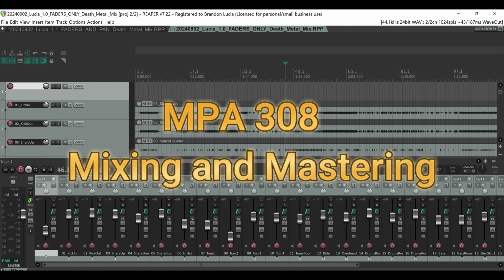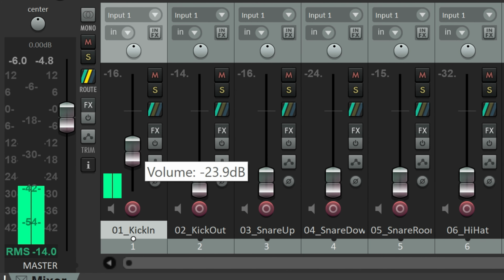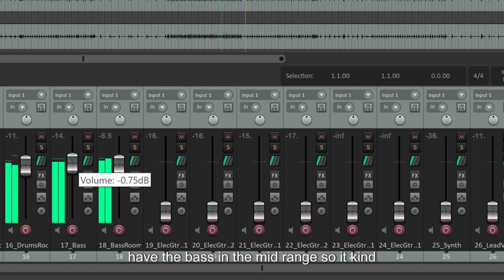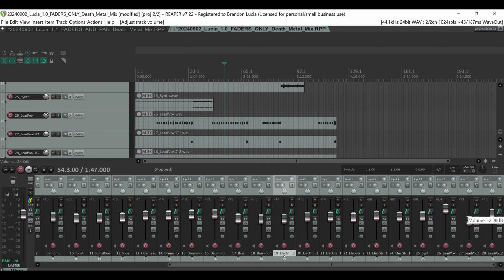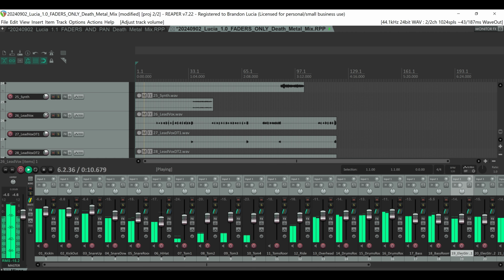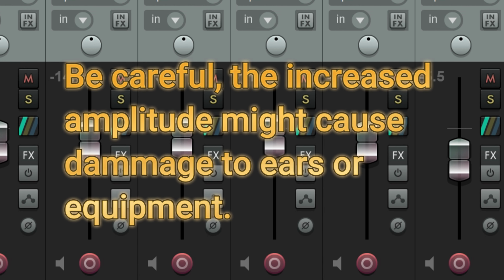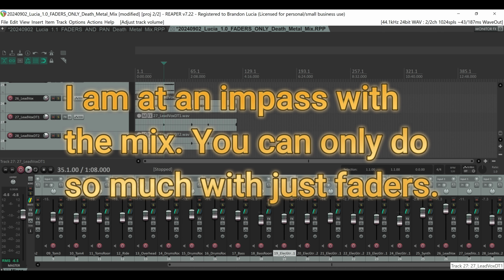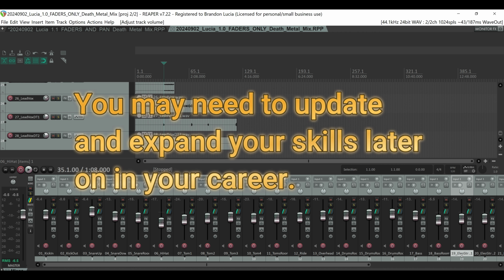20240902_Lucia_1.0_MPA_308_FADERS_ONLY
MPA 308 Mixing and Mastering. Assignment #1 "FADERS ONLY"